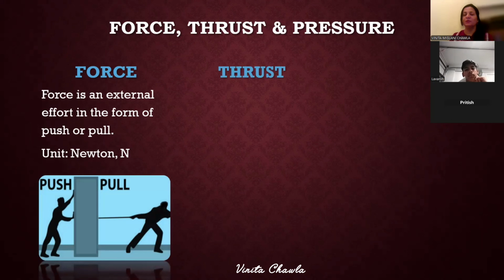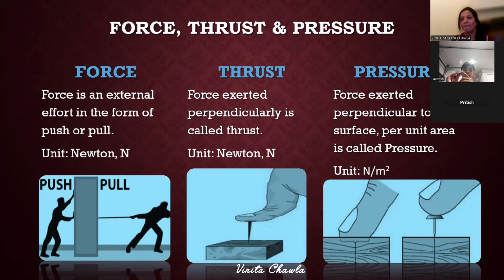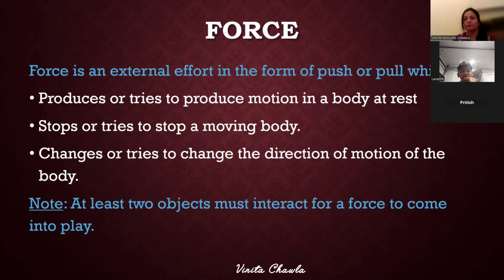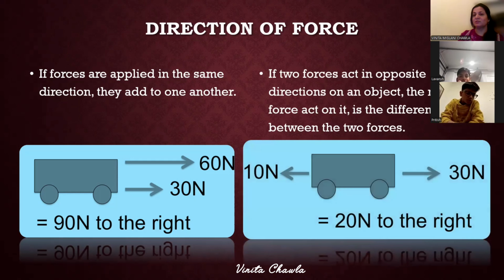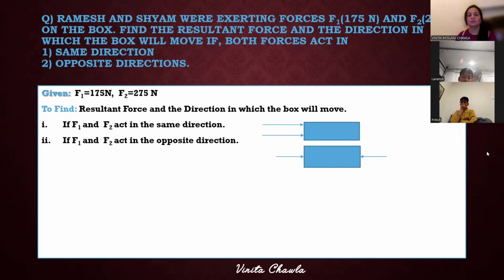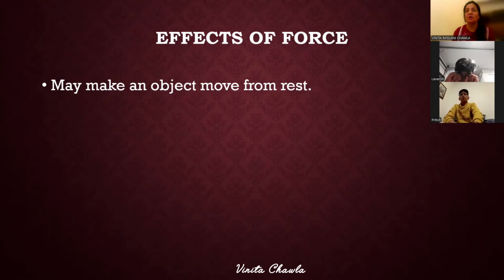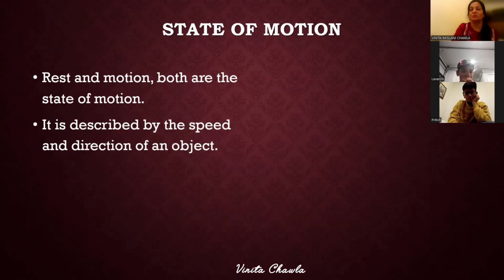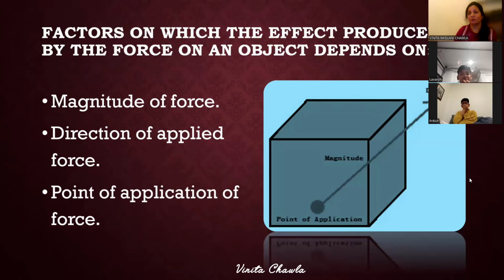Force and Laws of motion : Lecture 1: Class 9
Force is an external effort in the form of a push or a pull. Unit: Newton, N
Force exerted perpendicularly is called thrust. Unit: Newton, N
Force exerted perpendicular to the surface, per unit area is called Pressure. Unit: N/m2
Force is an external effort in the form of push or pull which…
Produces or tries to produce motion in a body at rest
Stops or tries to stop a moving body.
Changes or tries to change the direction of motion of the body.
Note: At least two objects must interact for a force to come into play.
Strength of force is its magnitude.
If forces are applied in the same direction, they add to one another.
If two forces act in opposite directions on an object, the net force act on it, is the difference between the two forces.
Q) Ramesh and Shyam were exerting forces F1(175 N) and F2(275 N) on the box. Find the resultant force and the direction in which the box will move if, both forces act in1) Same direction2) Opposite directions.
State of motion
Factors on which the effect produced by the force on an object depends on: